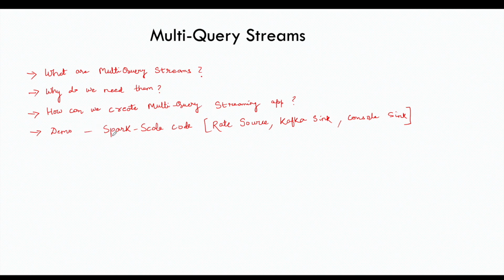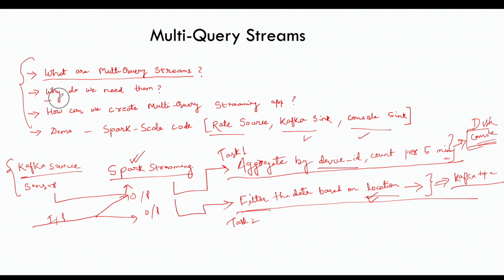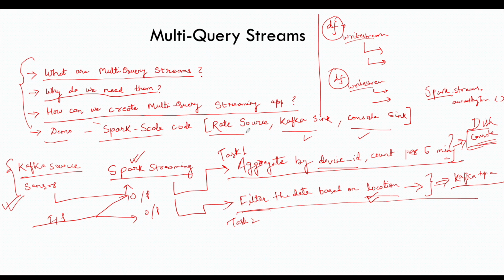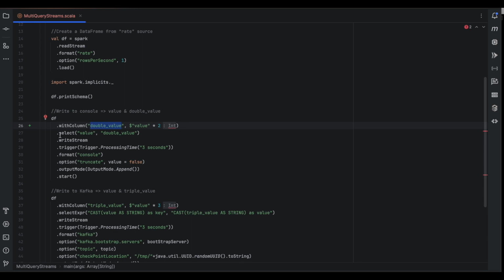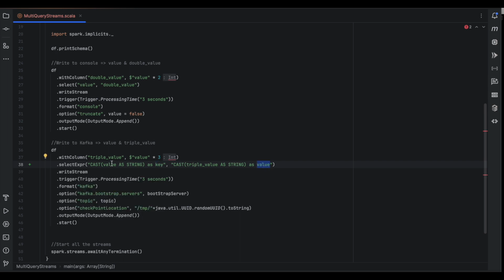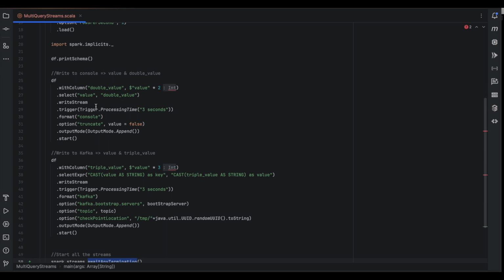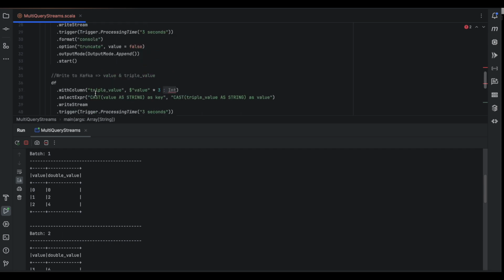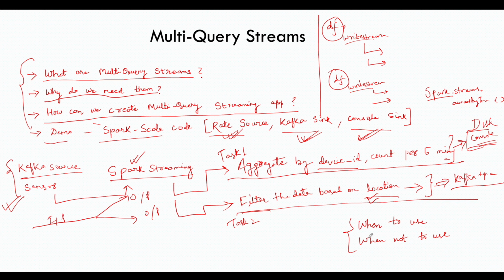Spark Streaming Series - 8. Multi-Query Streams || Detailed Explanation || Spark/Scala Code Example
This video tutorial will help you understand Multi-Query Stream concept in Spark Structured Streaming.